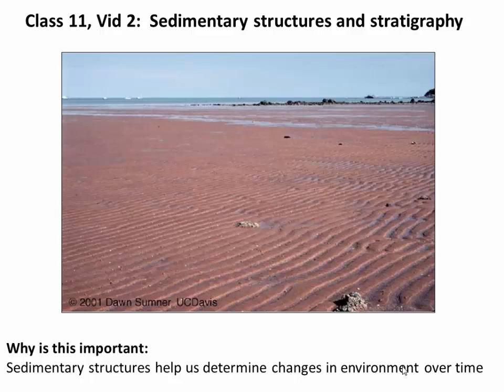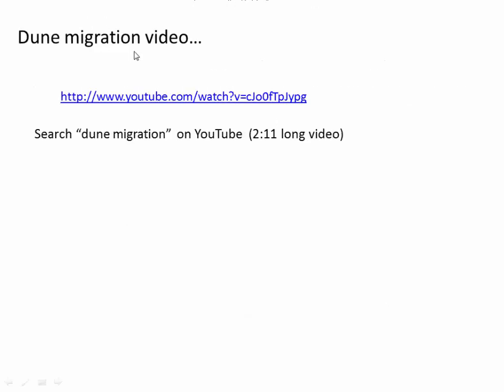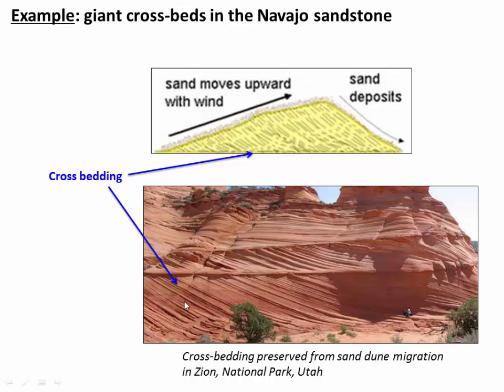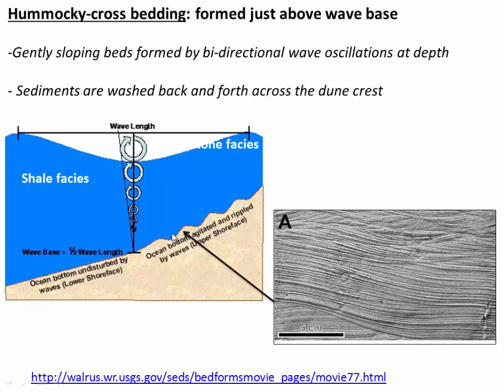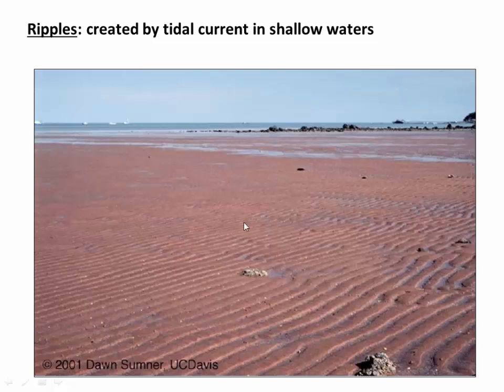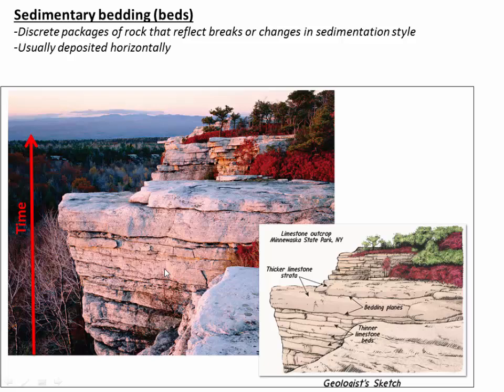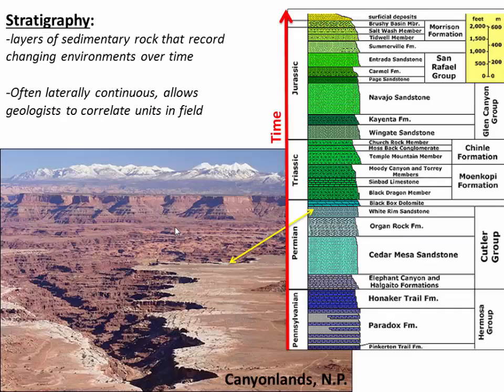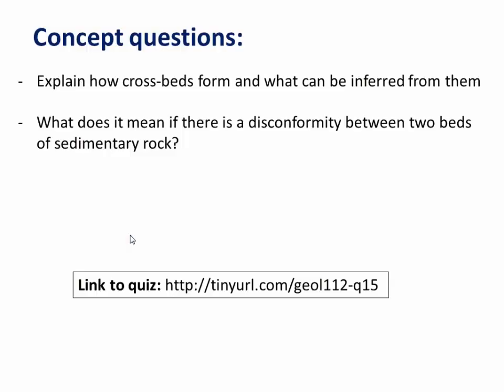Sedimentary structures and stratigraphy (C2- V2)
Cross bedding @1:15
Ripples, burrows, rip-up clasts @5:25
Sedimentary beds @8:45